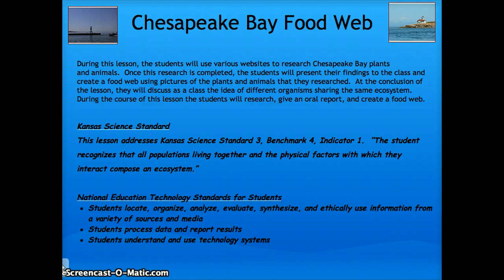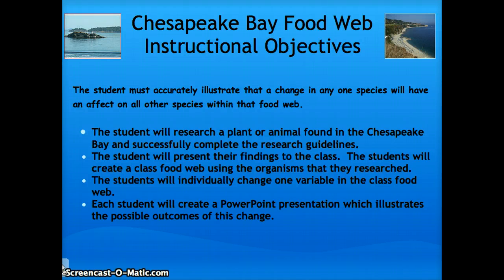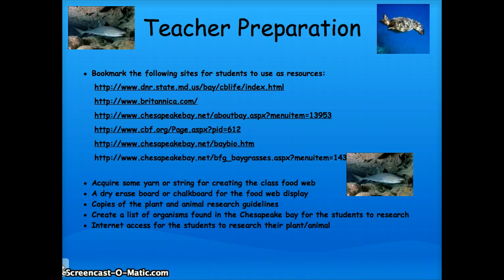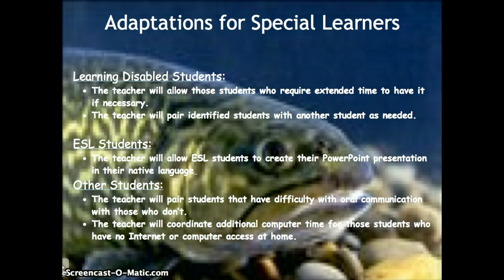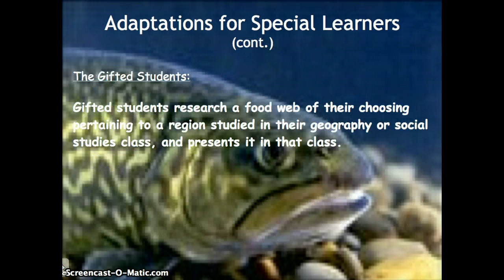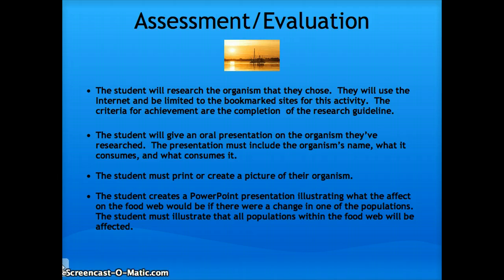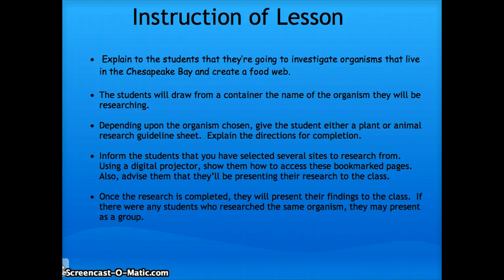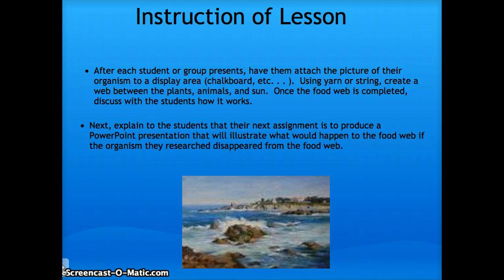AEP 800 Google Docs Presentation Tom Radeke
Chesapeake Bay Food Web